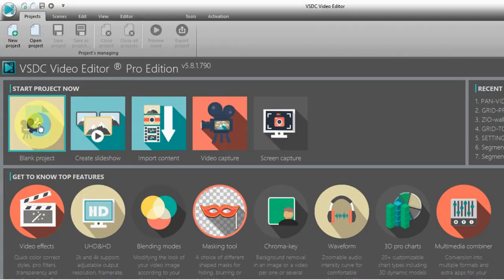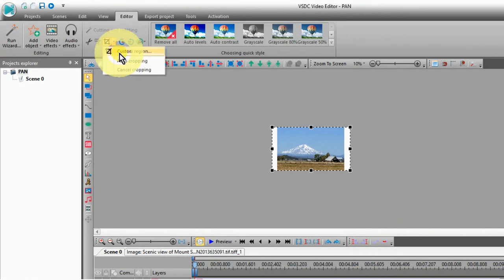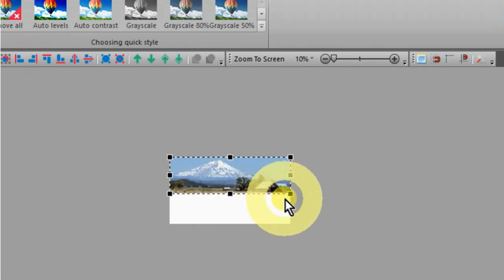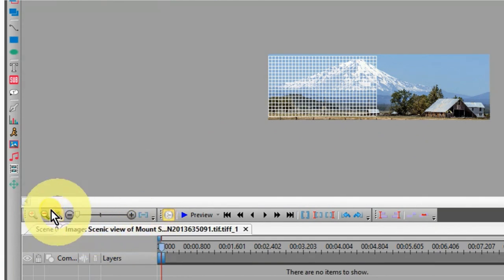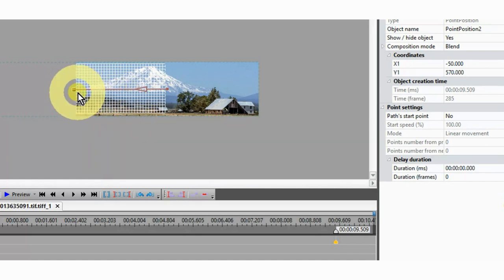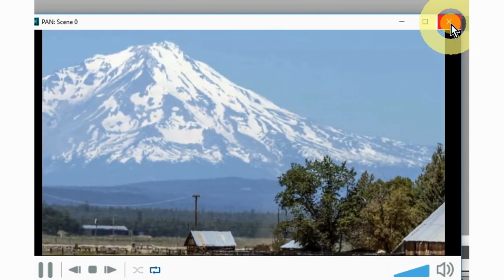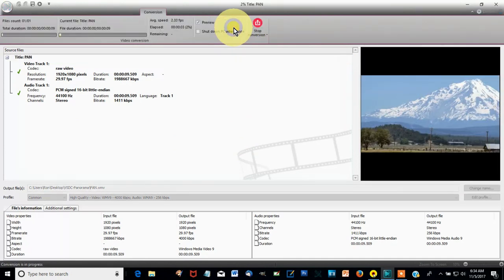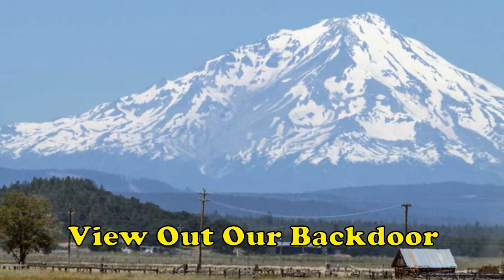VSDC Editor: Turning Still Images into Moving Panoramas! Make Great Backgrounds!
How to create a moving panorama from any still image using the VSDC Video Editor.  The process is simple, and the end result is very effective for any video production.  The process adds a special effect that has not been explored before, yet is cost effective for your production. This process makes great still photos and drawings come to life. Great effect for title backgrounds.